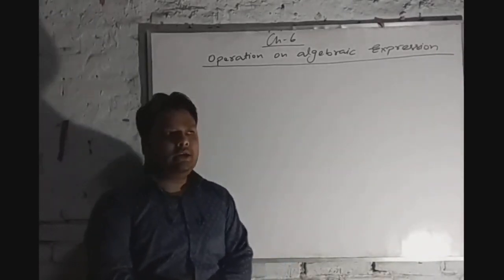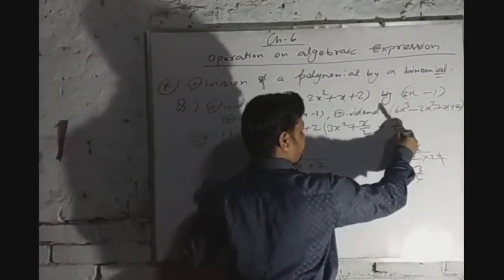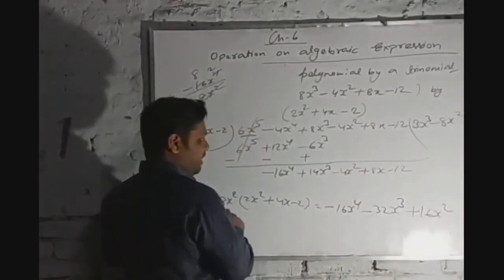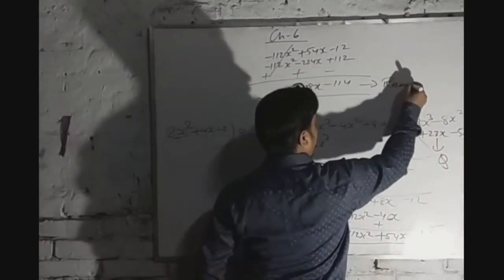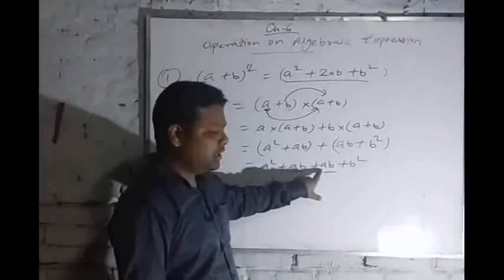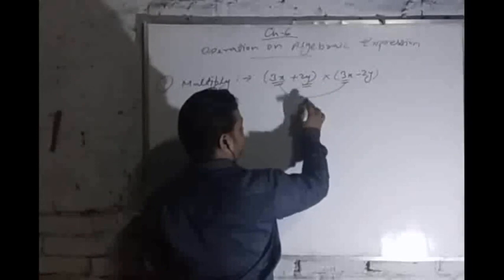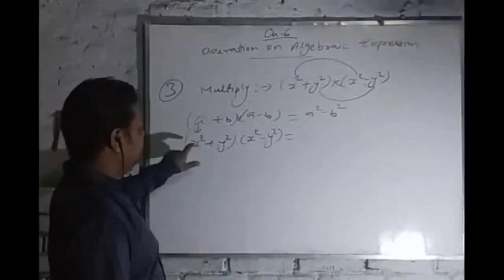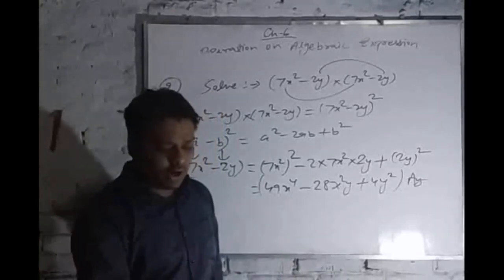Std 8: 5th video of Long division method and identities of expression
Division method of algebraic expression